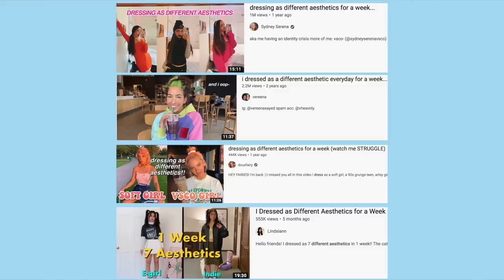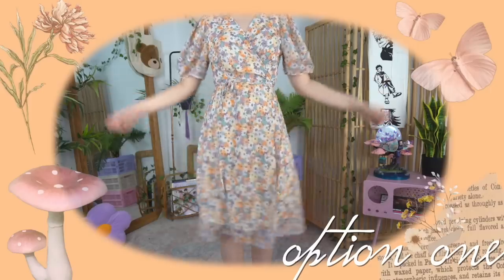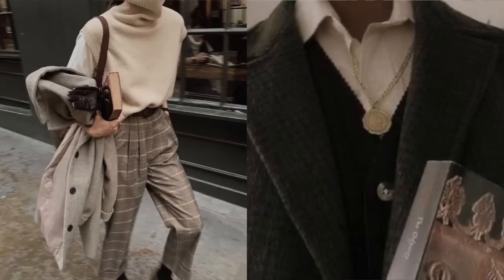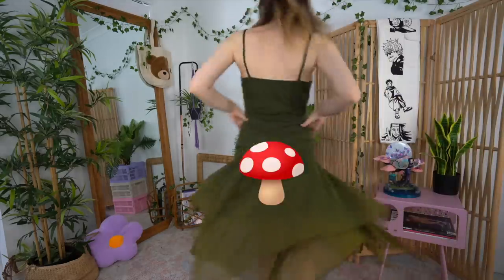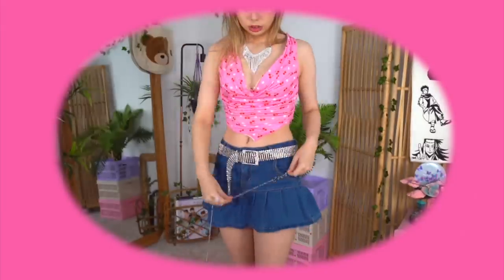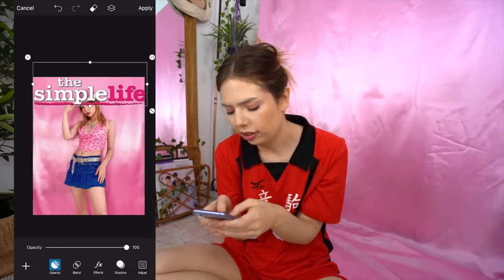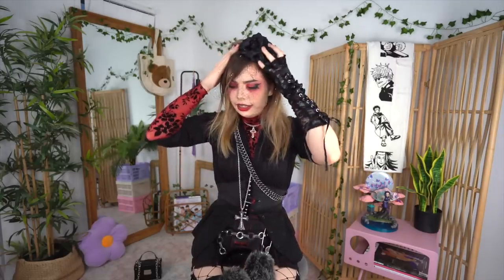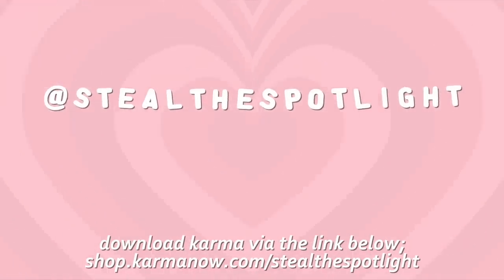dressing like different aesthetics ~kinda out of my comfort zone~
hi!! today i’m trying out different aesthetics that i love but are a little out of my comfort zone. i know these videos were more popular in 2019/2020 but i felt like trying some different styles because i lowkey couldn’t stand looking at my own style lately oops.. anyway i hope you enjoy !! let me know if there’s any aesthetics you want to see me try next time :)

~cottagcore~
floral midi dress - thrifted
macramé bag thingy - my mum’s | similar -

~grunge fairycore~
green dress - thrifted
brown belt - thrifted
brown vest thingy - thrifted/diy
ugg boots - thrifted
pixie ears - ebay
lacey scarf - thrifted
brown fishnets - ebay
long necklace - thrifted

diamante necklace - i can’t actually remember
pink cowboy hat - cheap shop
princess chain - depop
sunglasses - markets
pink bag - thrifted

~inspired by alternative jfashion / harajuku street style~
(i don’t think i can really put a label on this one as it’s not true to any one subculture, hence the wordy title)
cut out pants - depop | ( i believe they are from taobao brand
ear muffs - thrifted
wide belt - thrifted
platform boots - koi footwear
belts - thrifted